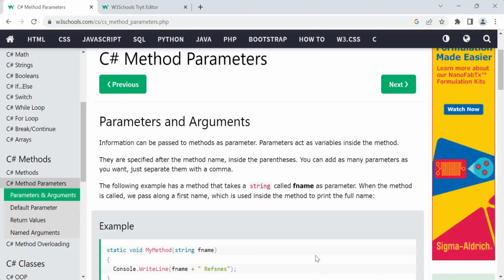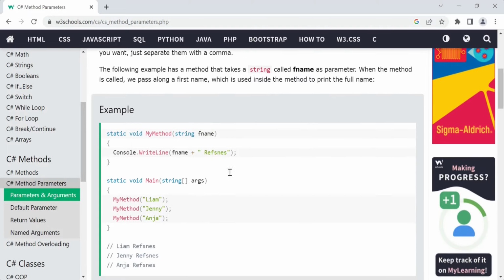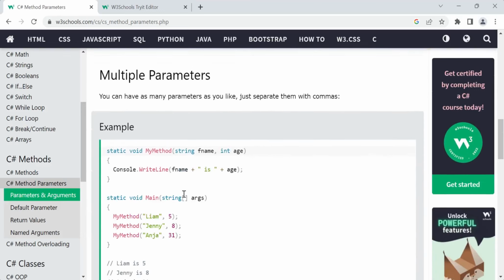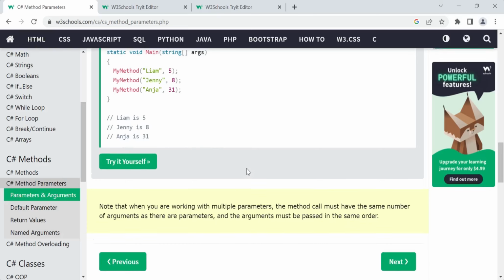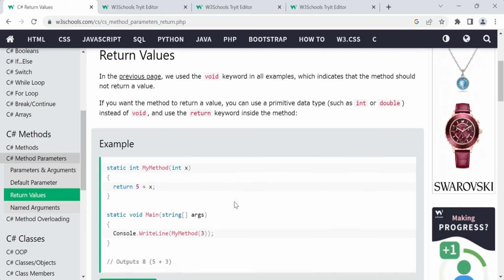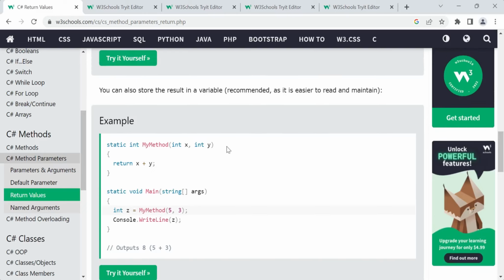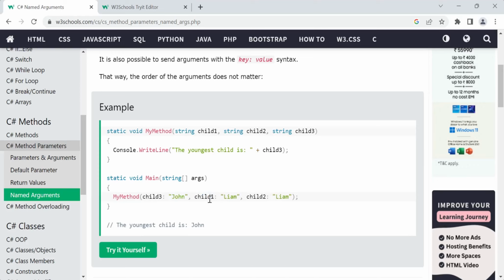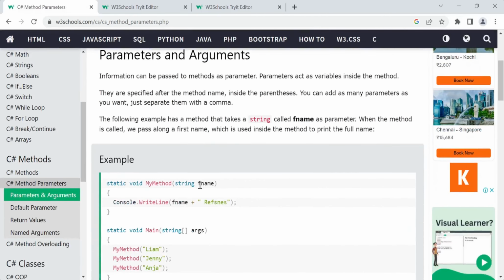C# Method Parameters Explained | Pass Parameters to Methods in C#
Learn C# method parameters step by step for beginners.
This tutorial explains how to pass values to methods using parameters in C#.

In this lesson, you will learn:
• What are method parameters in C#
• Passing parameters to methods
• Multiple parameters in methods
• Parameter examples in C#
• Real-world usage of method parameters

Method parameters help make methods reusable and flexible.